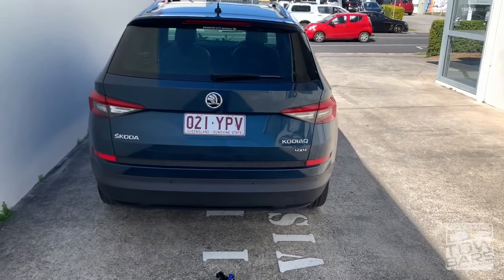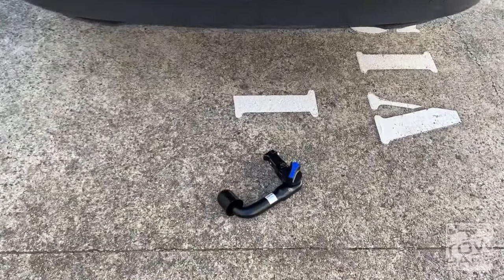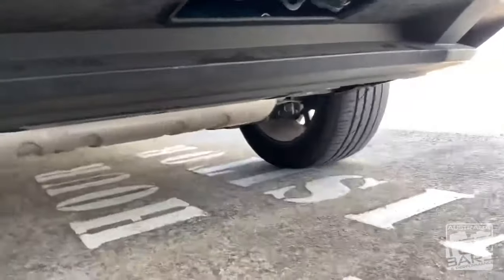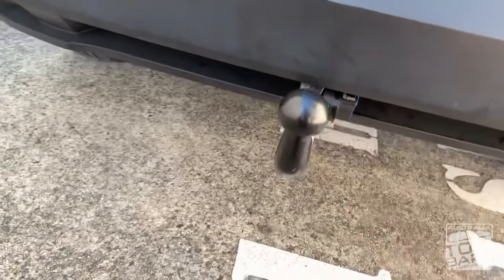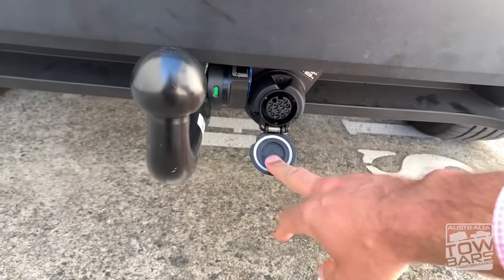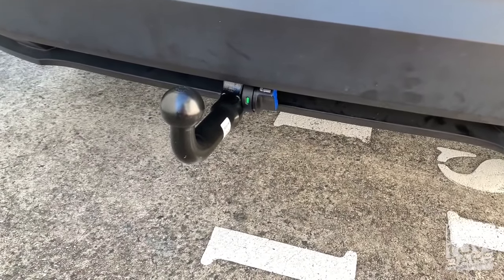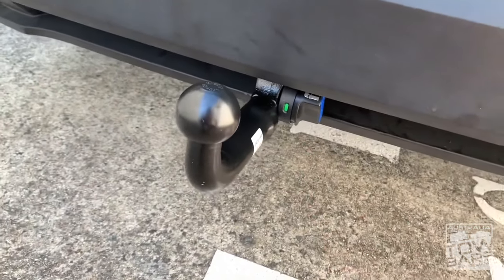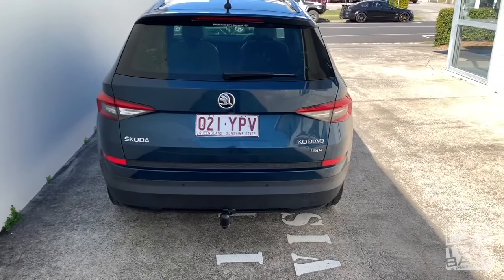2 ATP SKODA NEW ADDRESS